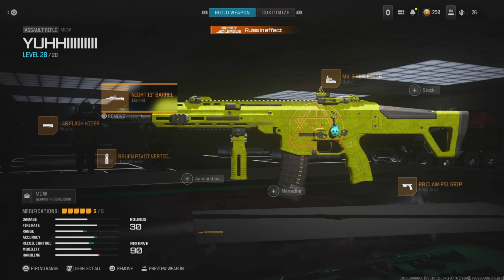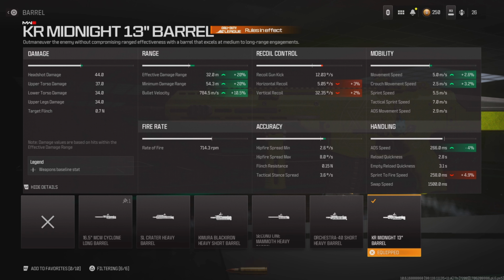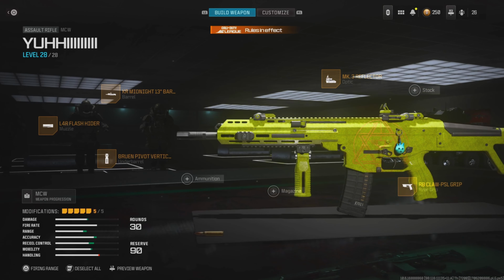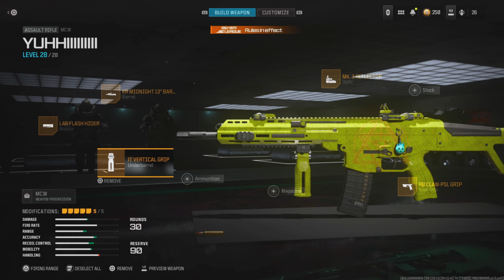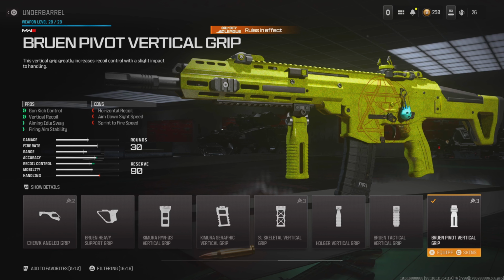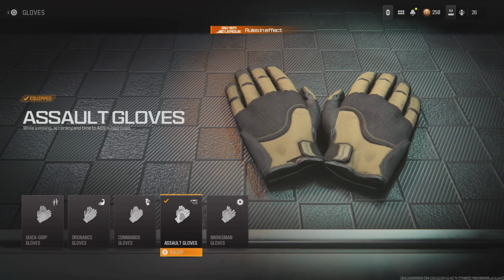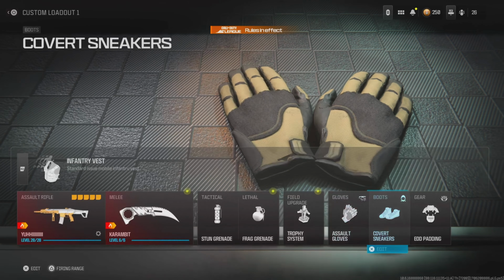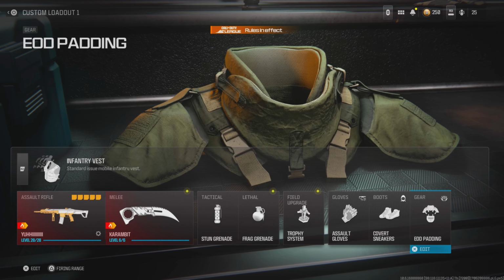BEST MCW CLASS TO GET OUT OF BRONZE IN MW3 RANKED PLAY!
“MW3 RANKED PLAY HARDPOINT is a VIBE!!”

Call of Duty: Modern Warfare Il is a 2022 first-person shooter game developed by Infinity Ward and published by Activision. It is a sequel to the 2019 reboot, and serves as the nineteenth installment in the overall Call of Duty series. It was released on October 28, 2022, for the PlayStation 4, Play Station 5,
Windows, Xbox One, and Xbox Series X/S. Running on a new version of the IW engine, multiplayer mode supports cross-platform multiplayer and features a free-to-play battle royale mode, Warzone 2.0, a follow-up to the original Warzone.

Call of Duty: Modern Warfare Ill is a 2023 first-person shooter video game developed by Sledgehammer Games and published by Activision. It is a sequel to 2022's Modern Warfare Il, serving as the third entry in the rebooted Modern Warfare sub-series and the twentieth installment in the overall Call of Duty series.